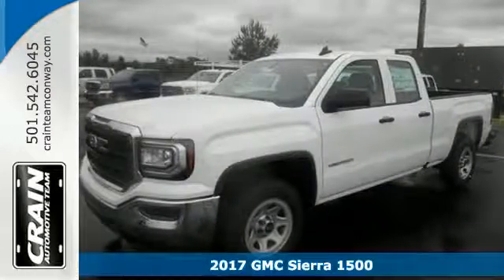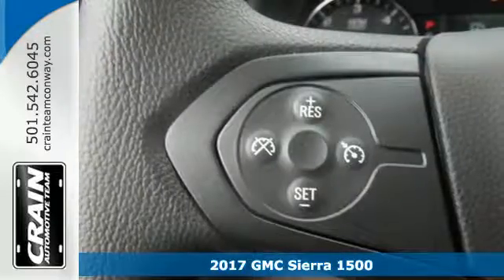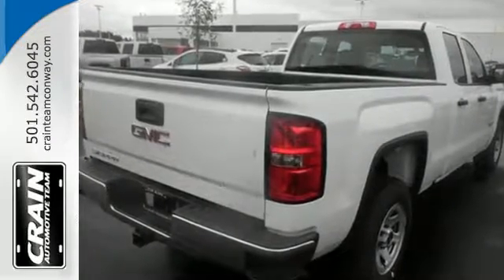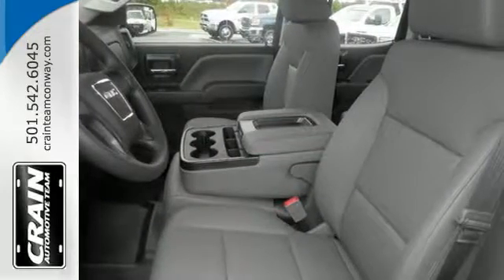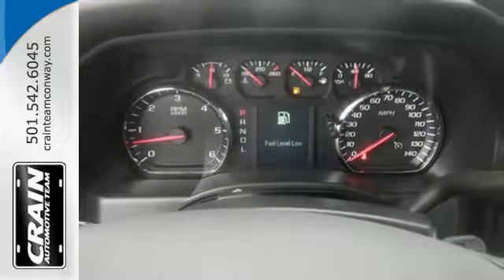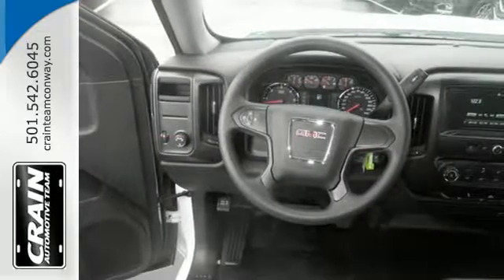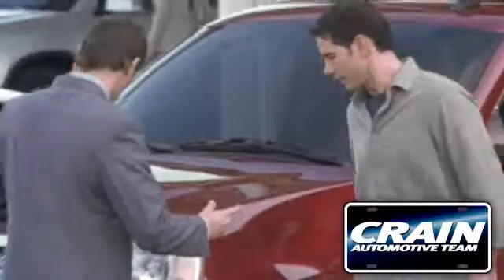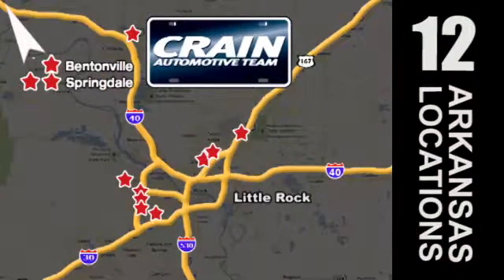New 2017 GMC Sierra 1500 Conway AR Little Rock, AR 7GT8957 - SOLD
Year: 2017
Make: GMC
Model: Sierra 1500
Trim: WORK TRUCK V8
Transmission: Automatic
Color: Summit White
Interior: Dark Ash seats with Jet Black in
Stock #: 7GT8957
VIN: 1GTR1LEC0HZ107372
You can find this 2017 GMC Sierra 1500 and many others like it at Crain Buick Conway. This GMC includes: ENGINE, 5.3L ECOTEC3 V8, WITH ACTIVE FUEL MANAGEMENT, DIRECT INJECTION 8 Cylinder Engine Gasoline Fuel EMISSIONS, FEDERAL REQUIREMENTS REAR AXLE, 3.42 RATIO GVWR, 7000 LBS SEATS, FRONT 40/20/40 SPLIT-BENCH 3-passenger Split Bench Seat TRANSMISSION, 6-SPEED AUTOMATIC, ELECTRONICALLY CONTROLLED A/T 6-Speed A/T *Note - For third party subscriptions or services, please contact the dealer for more information.* There's no need to look any further. Crain Buick Conway has the perfect match for you. This GMC Sierra 1500's Summit White on Dark Ash seats with Jet Black interior accents color combination will make heads turn. There is no reason why you shouldn't buy this GMC Sierra 1500 . It is incomparable for the price and quality. The look is unmistakably GMC, the smooth contours and cutting-edge technology of this GMC Sierra 1500 will definitely turn heads. Every new and pre-owned vehicle is backed by the Crain Commitment, including our 100% low price guarantee, a 100 hour love it or leave it exchange policy, and a 100 year 100,000 mile warranty. The Crain Team's Got 'Em!

Address:
1003 North Museum Road